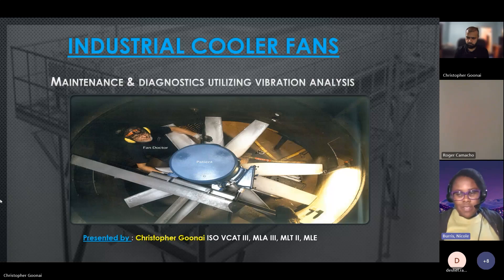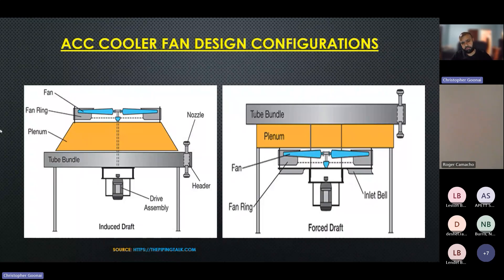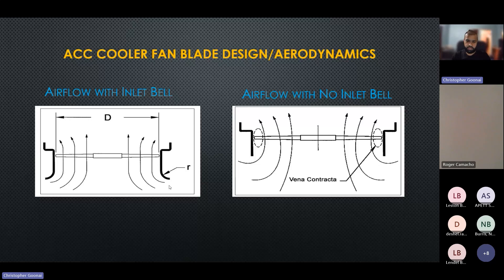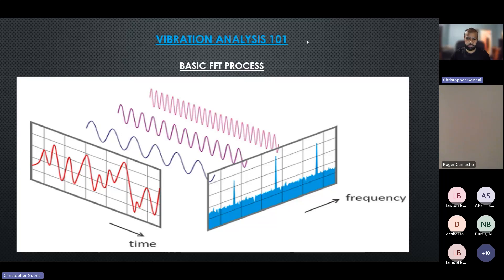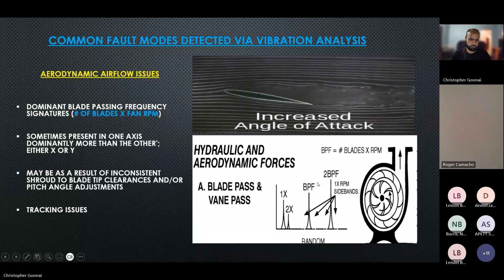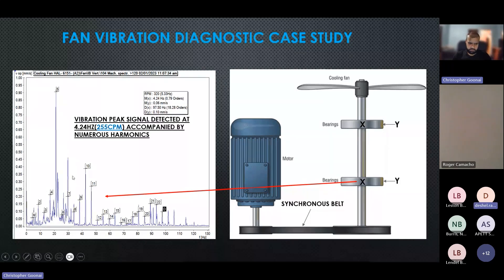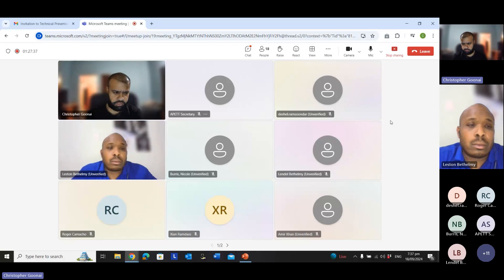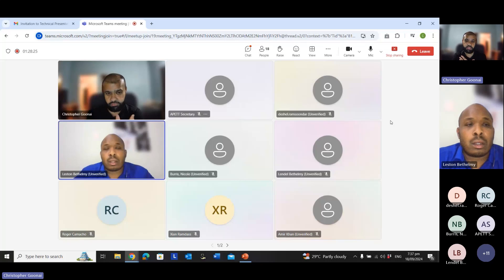Mechanical Division Technical Seminar - Industrial Cooler Fans